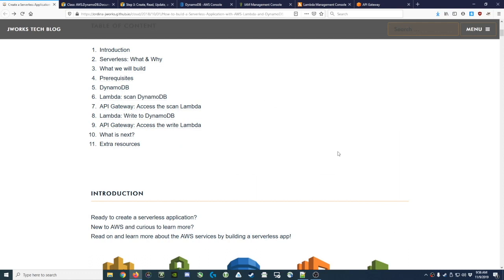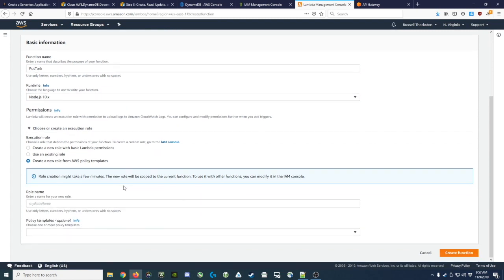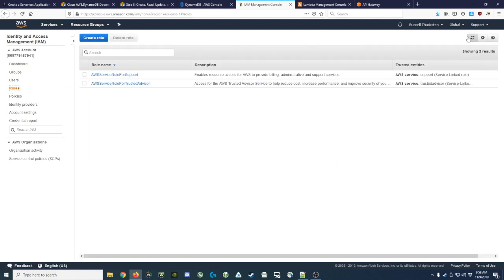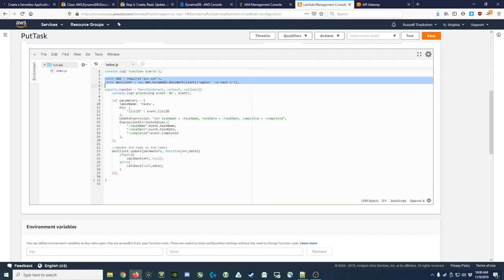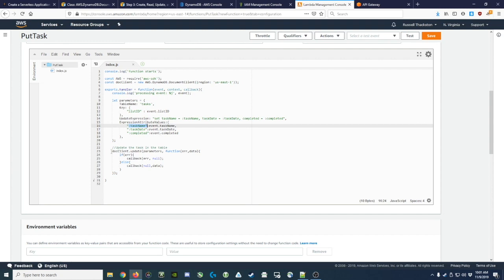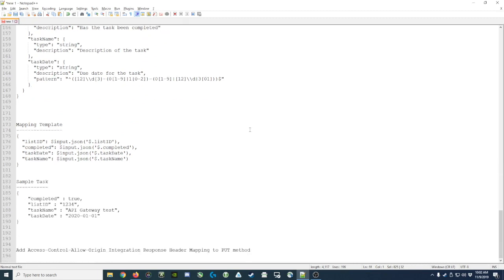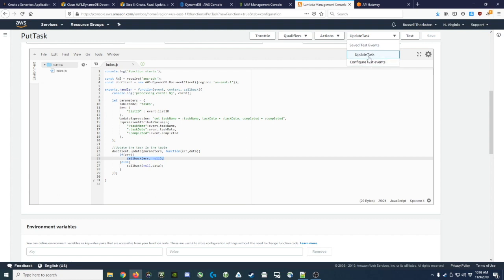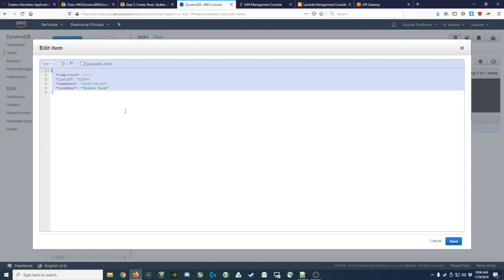[011] Put Task Lambda Function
A screencast demonstrating how to create a Lambda Function to handle a REST-style PUT request.